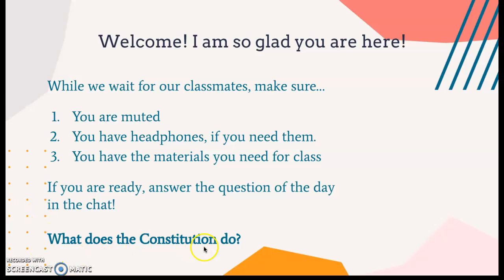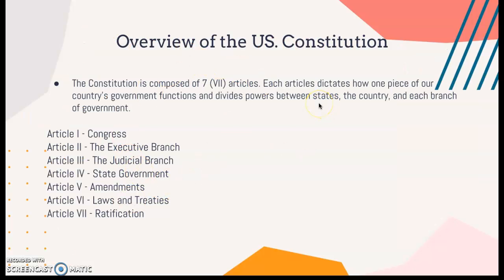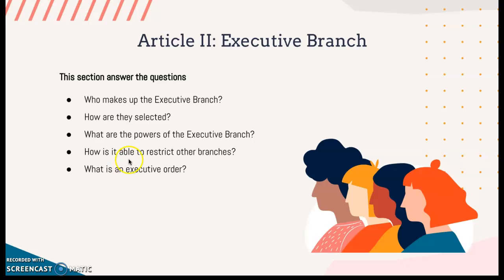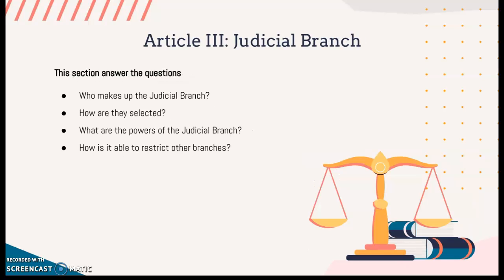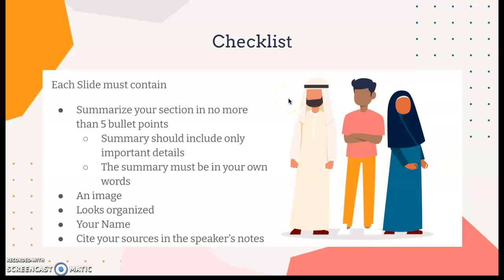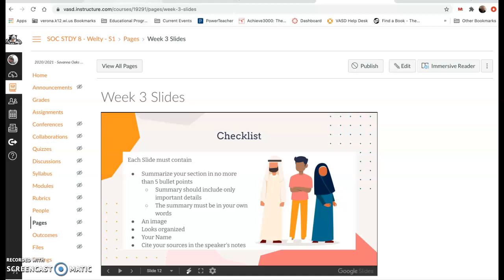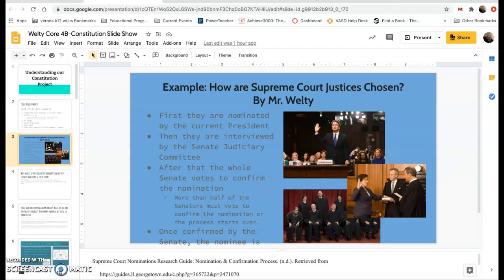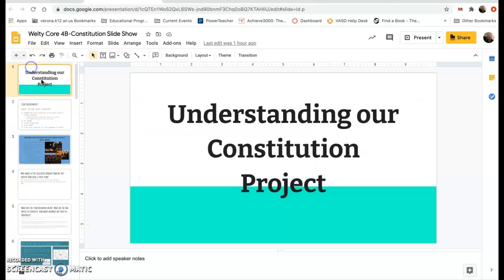Sept 29/30 Zoom Review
Recording of today's lesson.